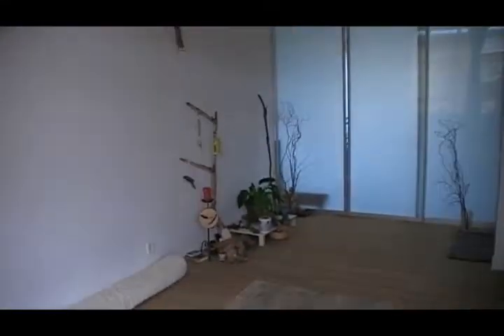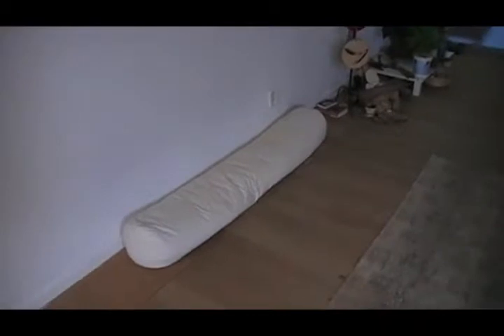REBOOTING THE AVATAR WK1 PT2